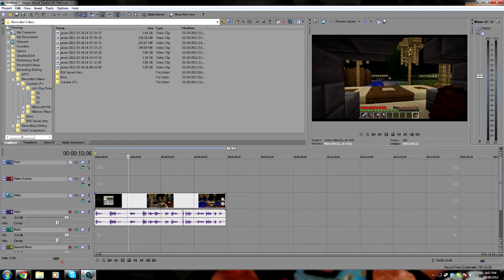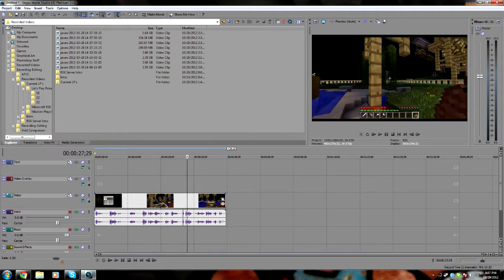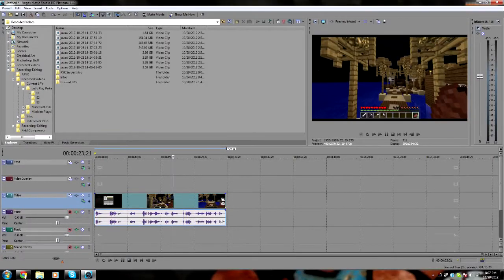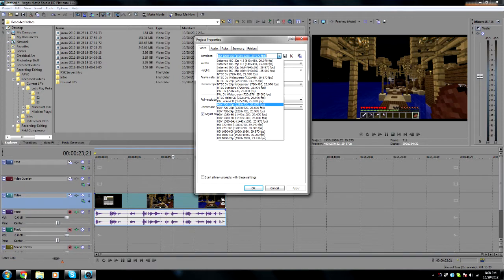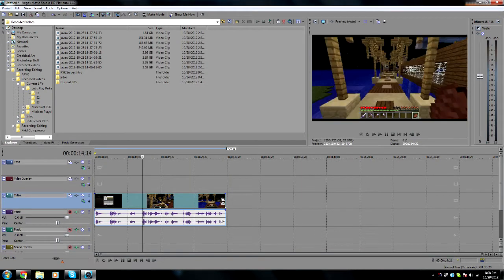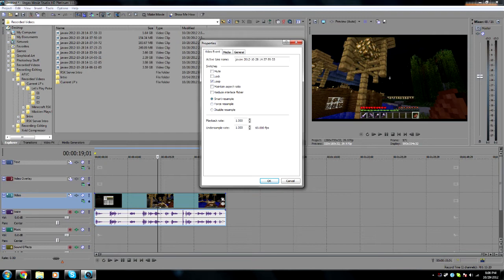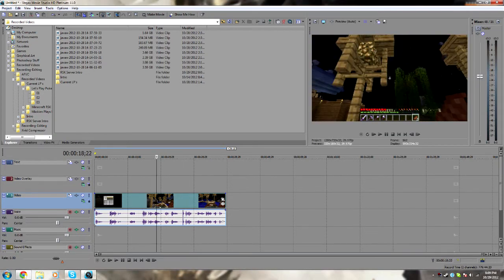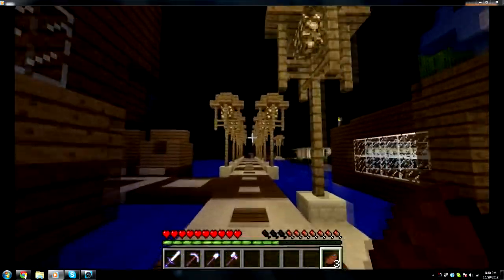Tutorial 2: How to Fix Black Bars In Your Video (Fraps & Sony Vegas)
A quick, very helpful tutorial on how to fix black bars in your YouTube video (generally caused by Fraps).